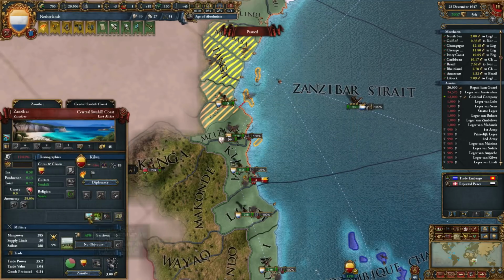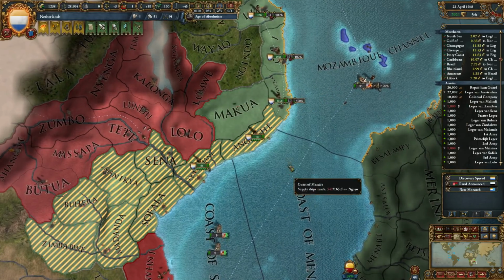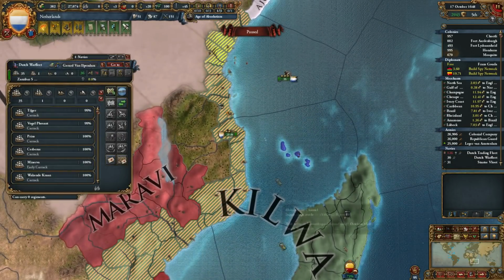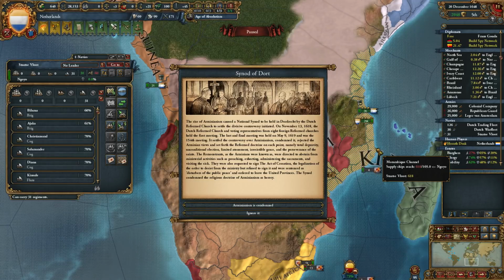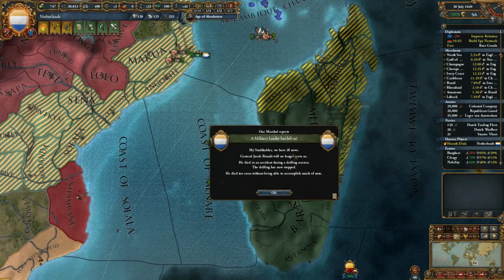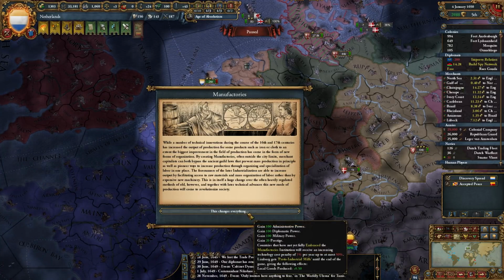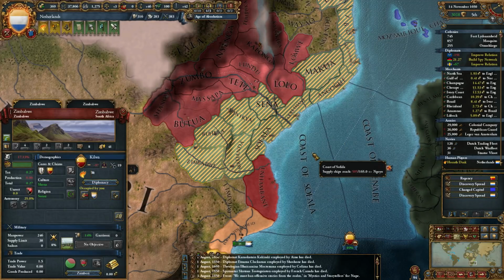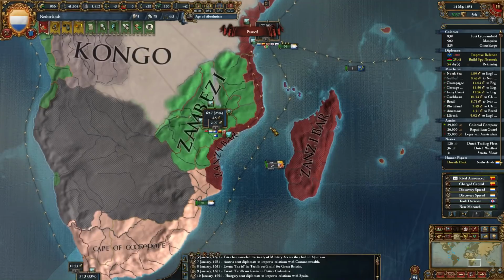Dutch Manufactories - Europa Universalis IV: Rule Britannia - The Dutch - #57 - (Very Hard)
Let’s play Europa Universalis IV (EUIV) with the newest DLC "Rule Britannia" as Holland. Prepare for a tall playthrough with colonies, a heavy focus on trade, development and subjects. Our first task will be to free ourselves from the personal union with Burgundy. Once we have achieved that we’ll try to unite the Low Countries under the banner of the Netherlands. Will we be able to build a colonial empire? Can we make the Low Countries flourish? And will we be innovative enough to stay ahead of the other nations of Europe? Join me and find out!

)and its newest DLC Rule Britannia (get it ) are developed by Paradox Development Studios and published by Paradox Interactive AB.